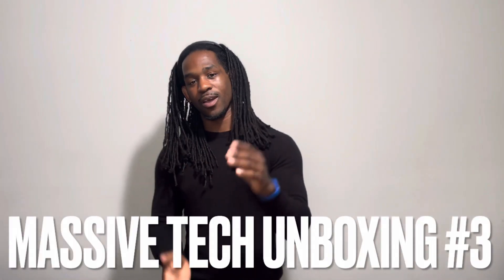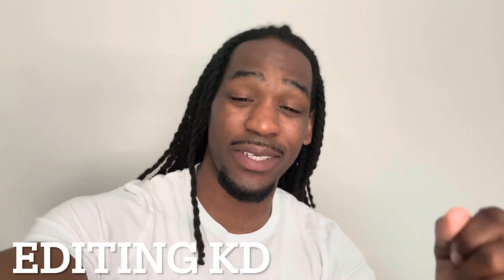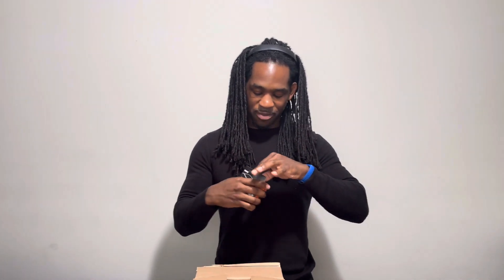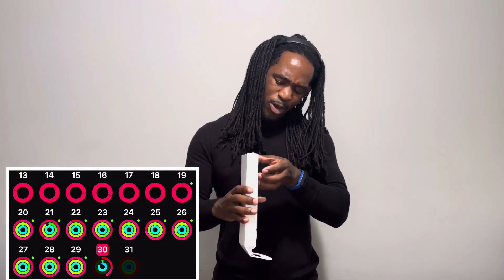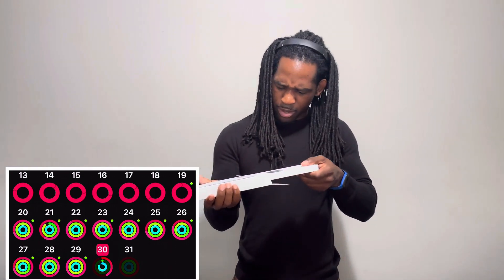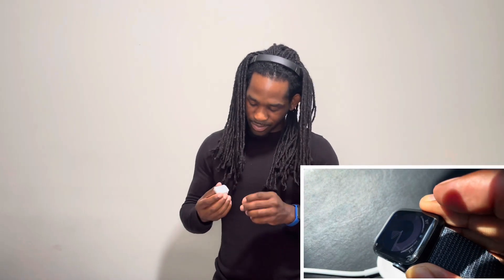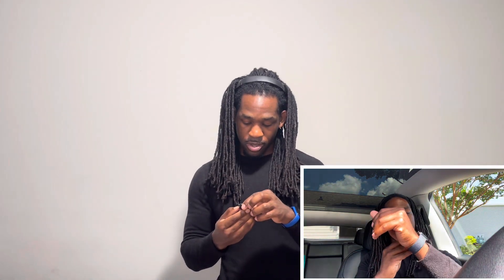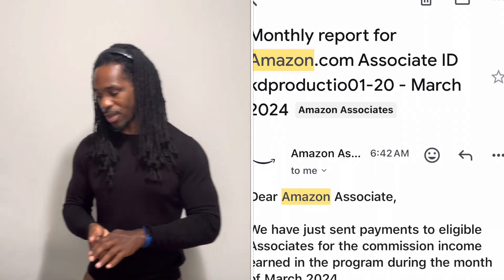Massive Tech Unboxing 3.0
Misxi 2 pack Apple Watch screen protector

Apple Watch SE 2nd Gen

Jomise 4k Dash Cam

Sony 28-70 mm lens

Similar 3 in 1 Vacuum Cleaner

Torras Coolify 3

Blonbar Wireless Charge Bedside Lamp

Dimoncoat 4-pack for iphone 15 pro max screen protector

Similar Money counter

Bonus Content? Early Access To Videos? (not using)

Kunist 4pcs Door Side Storage Box

DJI Osmo 6 Gimbal

Iphone 15 Plus

Tamron 20mm f/2.8 lens

Beats Studio Pro headphones

iPad mini 6th Gen

SanDisk 512GB Micro SD card

Soccer Cones (84) Set

Boxing Gloves

Smartphone Video Rig Pictron U200

Viltrox 18 w 2800k-6800k

Ulanzi Aluminum Ipad Tablet mount

iPhone 12 mini

2023 MacBook Pro M3

Spigen Urban Fit MacBook Pro 14 inch

Kdproduction0.wixsite.com